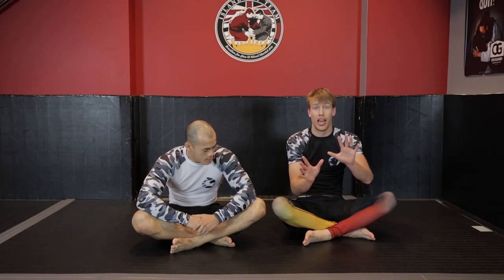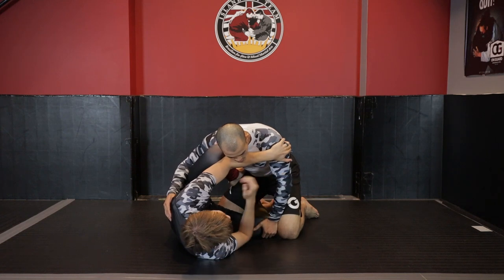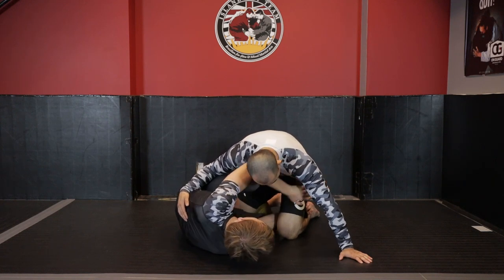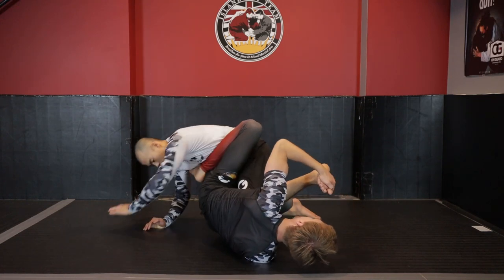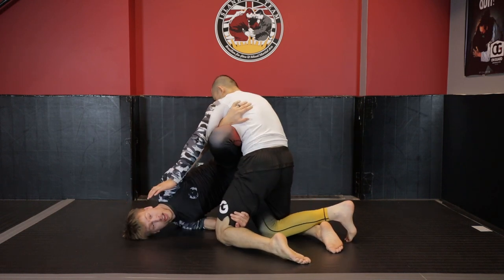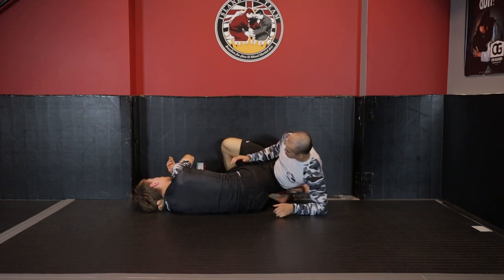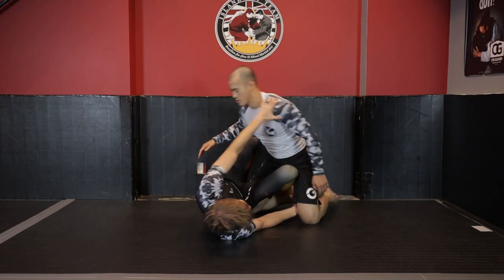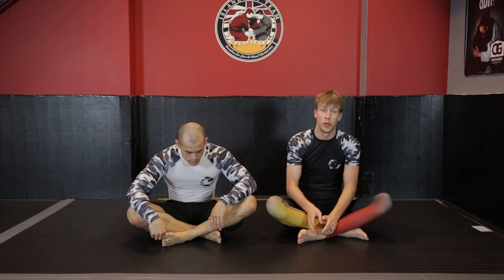Knee Bar Offense - Setting Up the Knee Bar from Bottom Half Guard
In this video I go over how to attack the knee bar from bottom half guard.  The next 2 videos will go over how to protect yourself and defend this submission, but in order to build proper defense I need you to be able to adequately attack it.